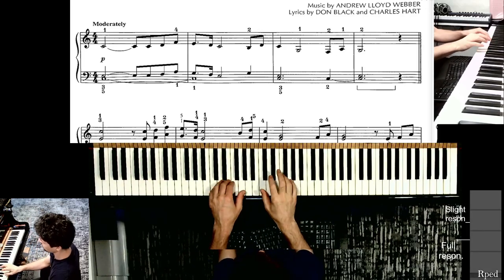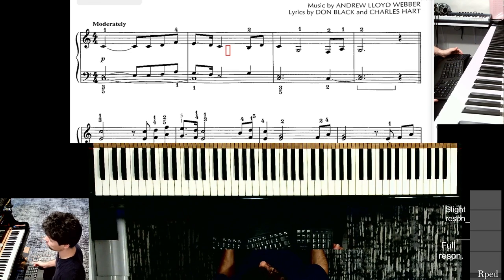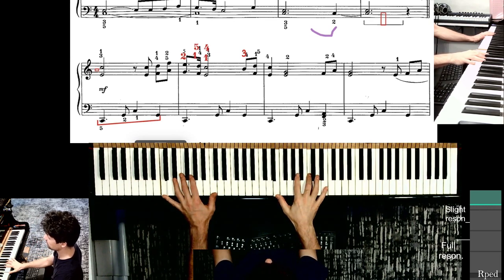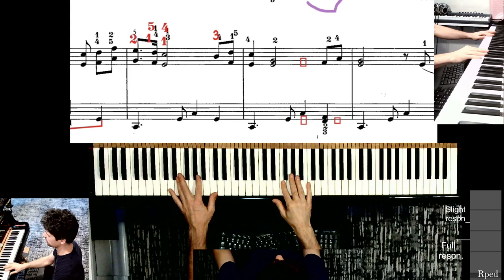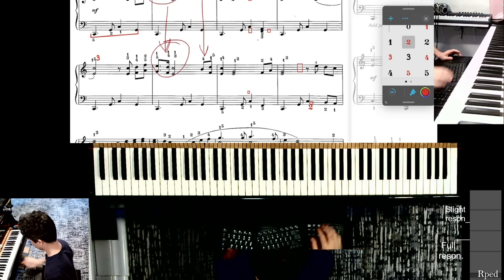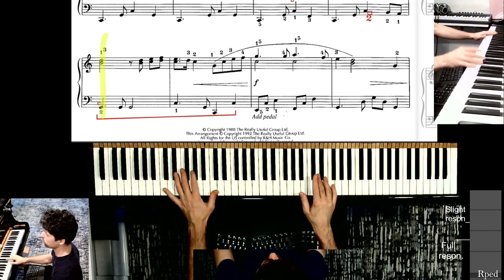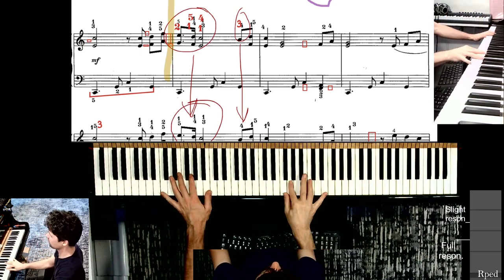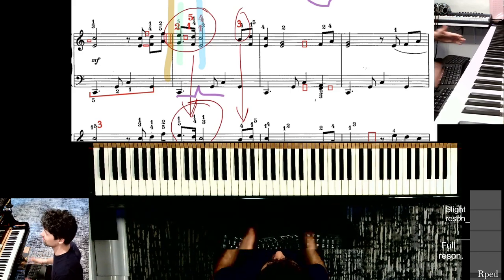Webber, Love Changes Everything. p1. Piano Practice Tutorial. APC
Anatoly's Practice Companion for Andrew Lloyd Webber's "Love Changes Everything", a piano arrangement.